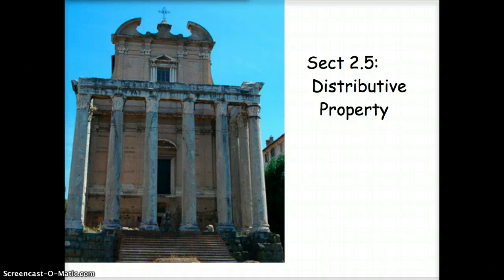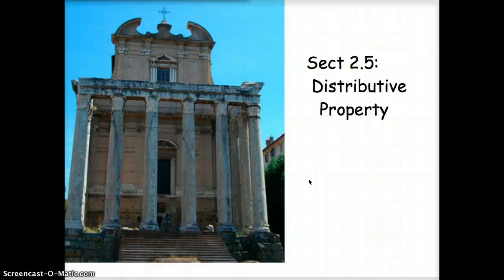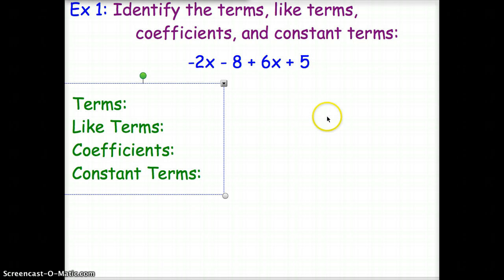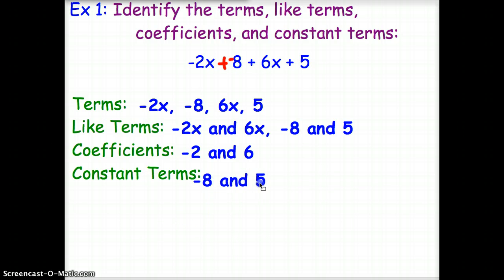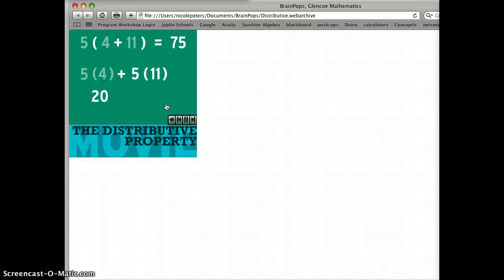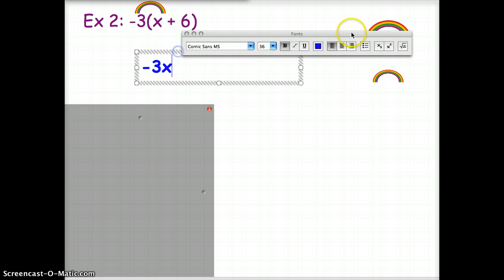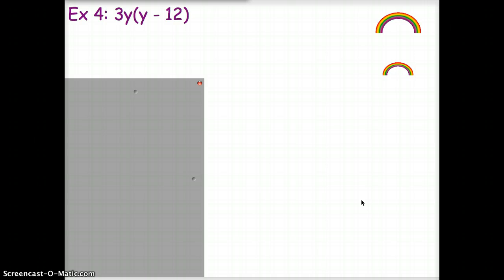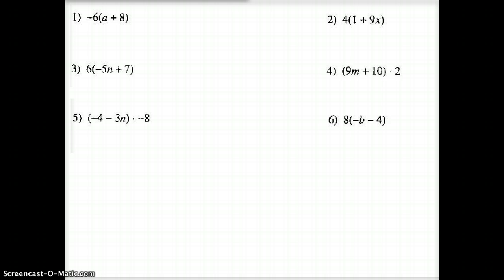Distributive Property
Early distributive property